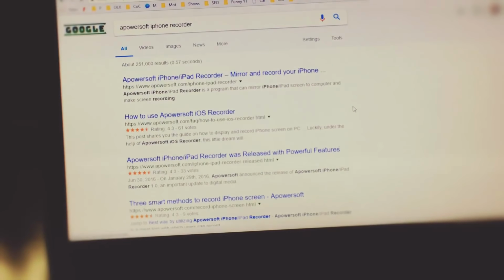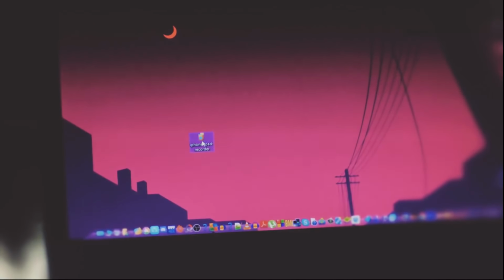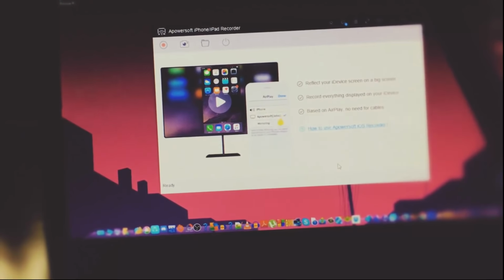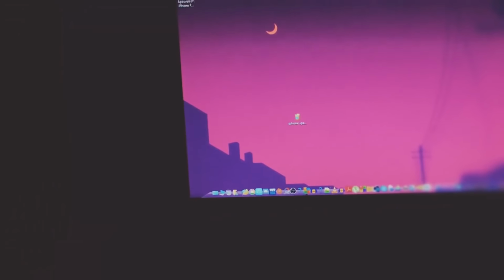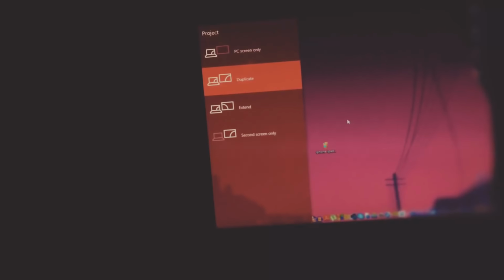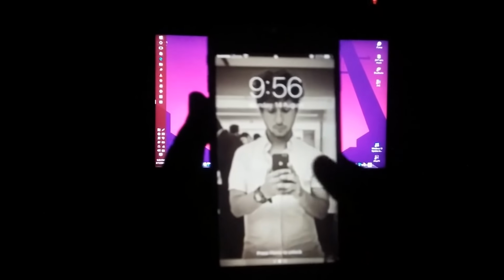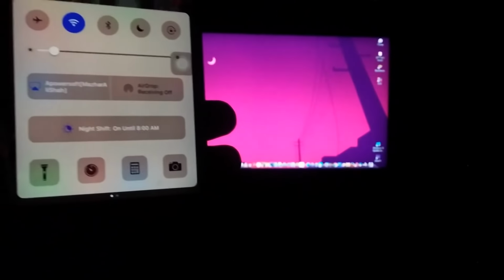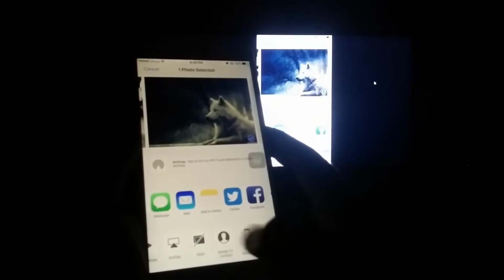Screen Mirroring with iPhone (Wirelessly - No Apple TV Needed)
Learn to screen mirror your iPhone (Any) to any TV smart or simple. It doesn't have to be Apple TV since all the iPhones' don't support Screen Mirroring with other TV brands like Sony, Samsung or LG. In this video, I'll teach you how exactly you can mirror your iPhone with your non-apple TV with some simple steps. :D